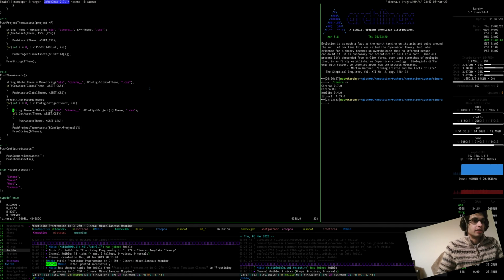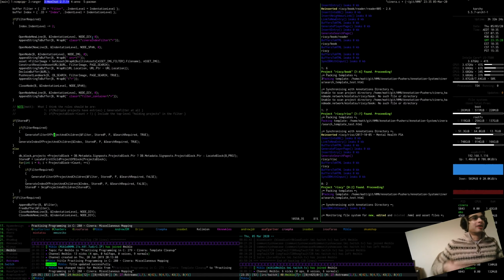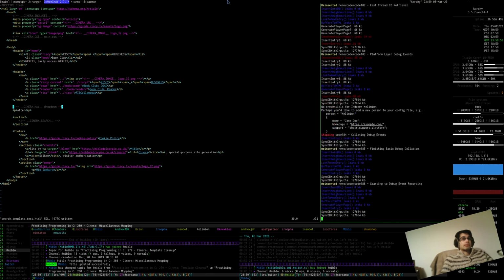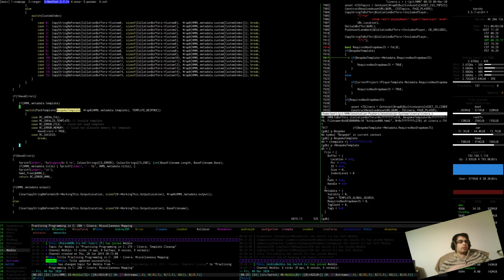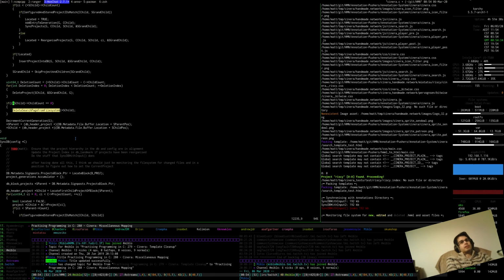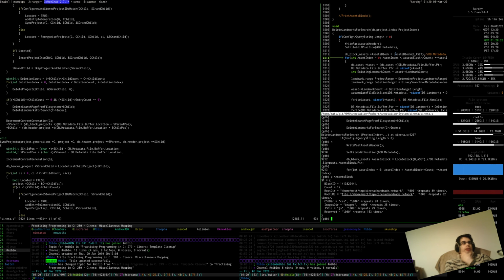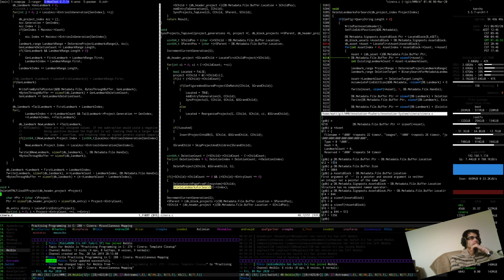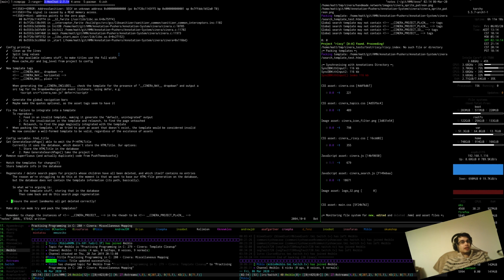Practising Programming in C: 280 - Cinera: Miscellaneous Mopping